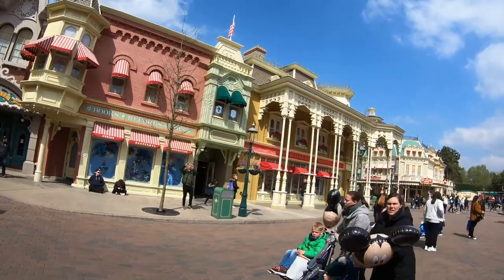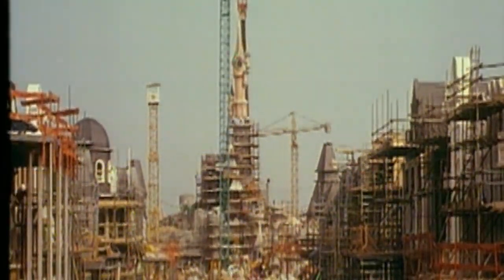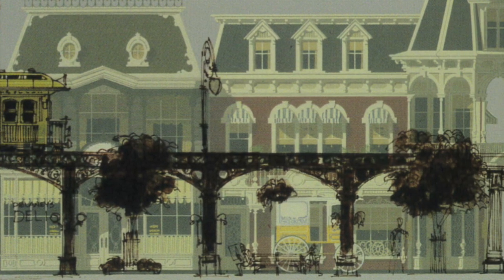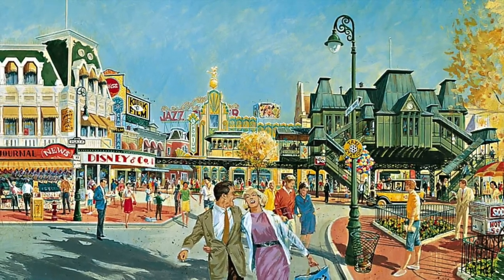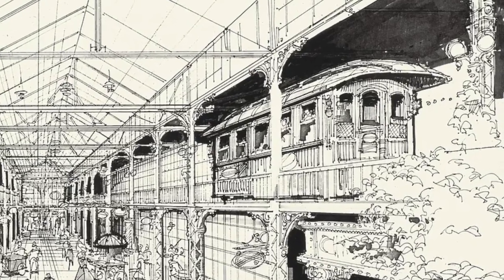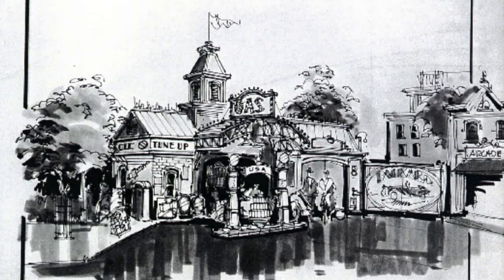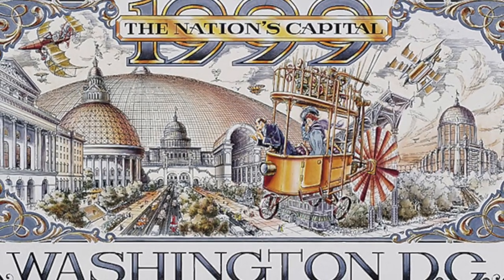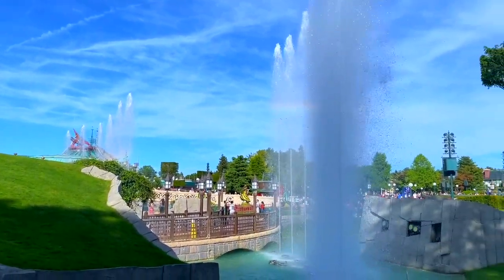The LOST Main Street USA | Cancelled Disneyland Paris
In this video I explore the lost 20's version of Main Street USA planned for Disneyland Paris!

Several images/ videos by @Disney

Please note that most images used on the video are not mine and the creator should be credited, thank you.